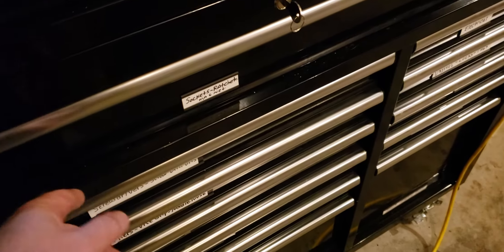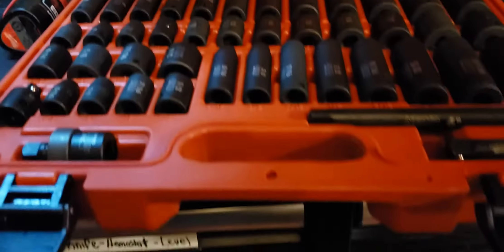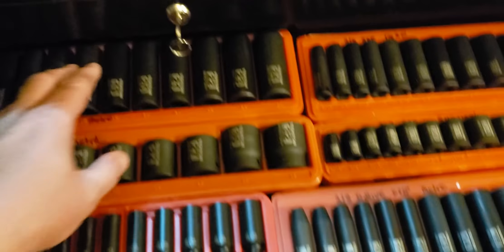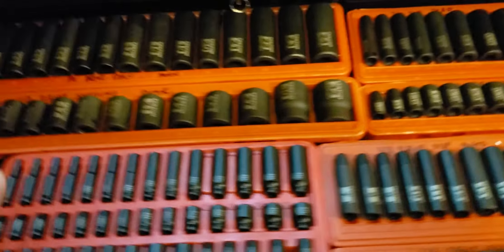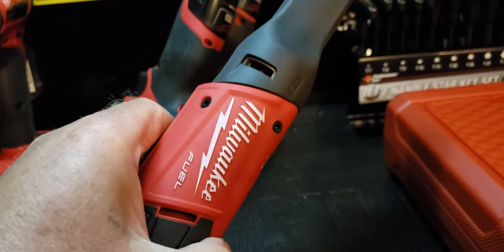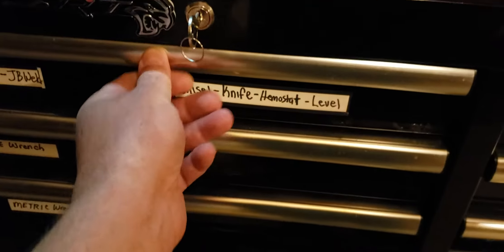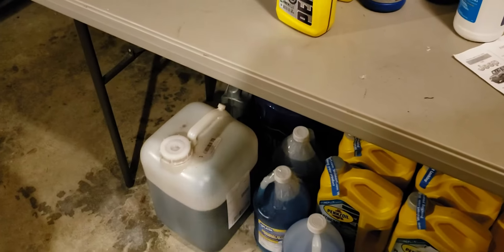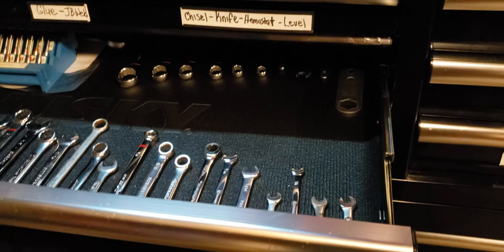Tool Box update with new sockets and more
Tool Box tour update. I finally got around to updating and adding all my mostly matching tekton sockets. Yes, I know their impact but I decided to go all impact sockets only vegasdavetv link to the 5 gallon used oil container.
tekton sockets deep and shallow or get a deal on this combo set